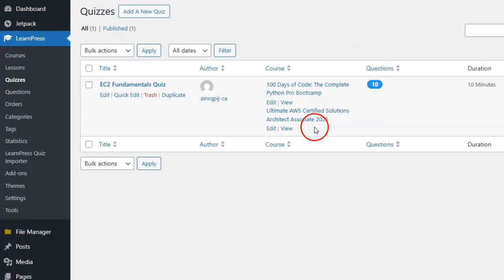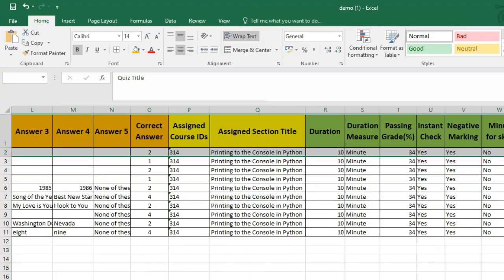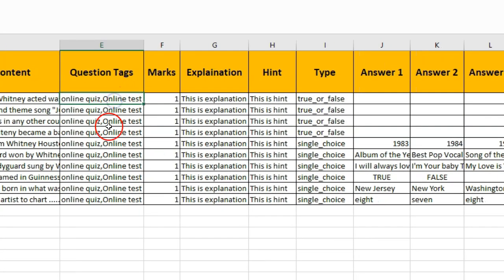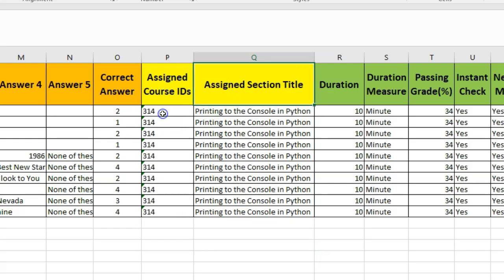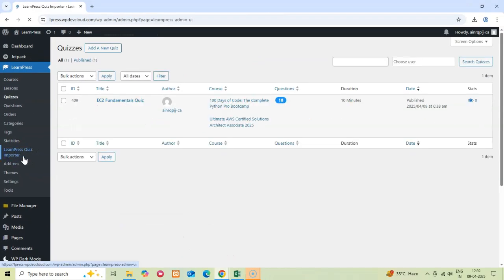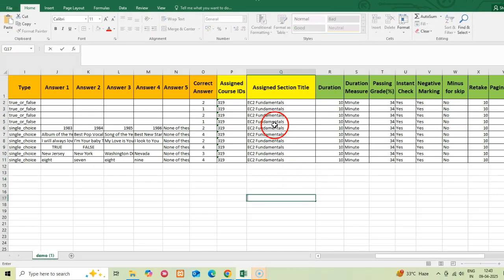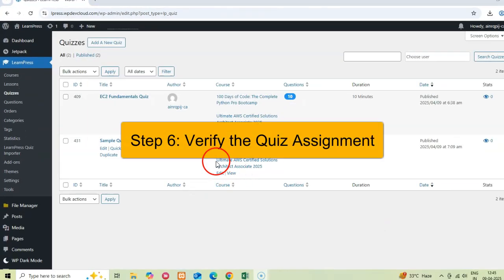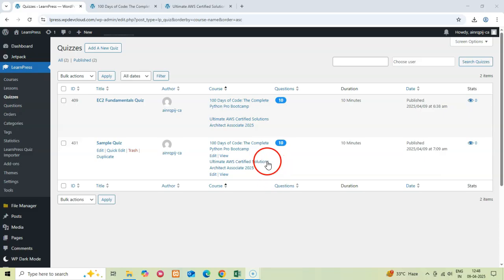How to assign a quiz to multiple courses in LearnPress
Learn how to assign a quiz to multiple courses in LearnPress using the powerful LearnPress Quiz Importer plugin and a simple CSV file. In this step-by-step tutorial, we show you exactly how to download the CSV template, fill in quiz and question details, and assign the same quiz to different courses by editing only course IDs and section titles. This method saves time, avoids duplication, and ensures consistent quiz content across multiple courses in WordPress.

📌 Chapters:
00:00 - Introduction
00:23 - Download LearnPress CSV Template
00:59 - Fill Quiz and Question Details
02:20 - Assign Quiz to the First Course
03:38 - Assign Same Quiz to Another Course
04:27 - Import the CSV into LearnPress
05:02 - Verify the Quiz Assignment
05:23 - Final Tips and Outro

📌 What you’ll learn in this video:

1. How to download and use the LearnPress CSV template
2. How to add quiz questions, answers, and correct answer keys
3. How to assign a quiz to the first course using course ID and section title
4. How to reuse the same quiz in another course by duplicating a row
5. How to import quizzes using LearnPress Quiz Importer
6. How to verify quiz assignments in multiple courses

Perfect for WordPress educators, LMS administrators, and LearnPress users who want to simplify course management!